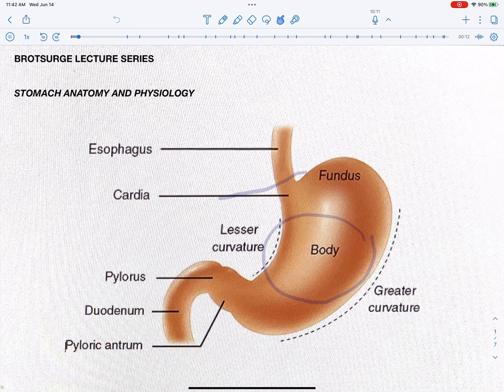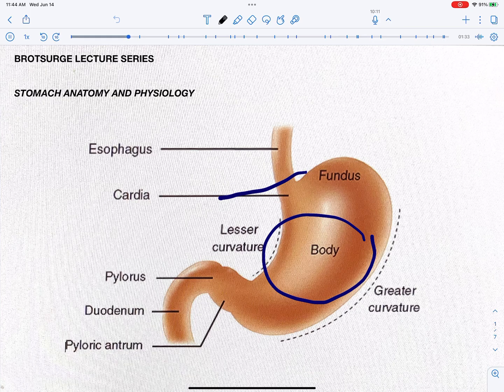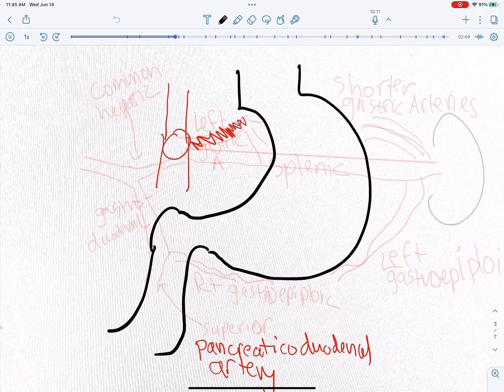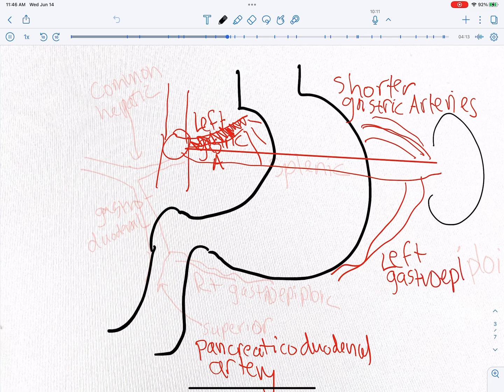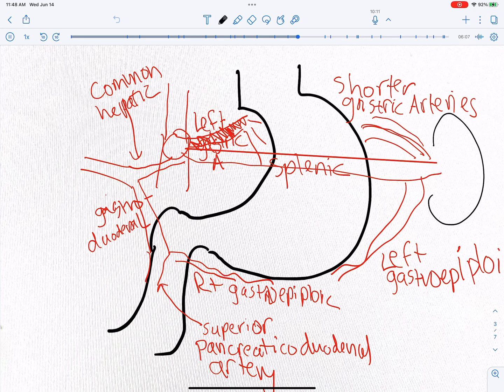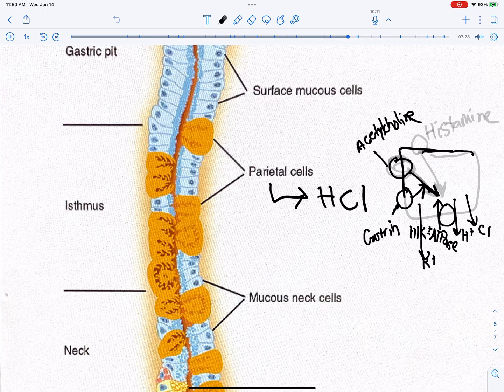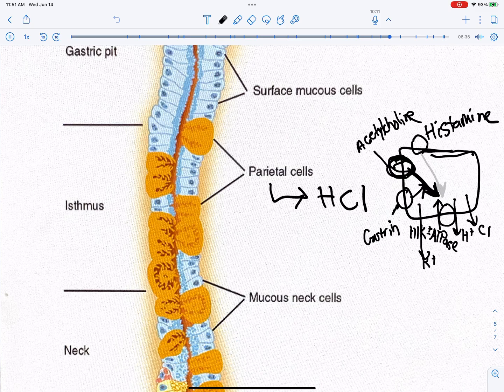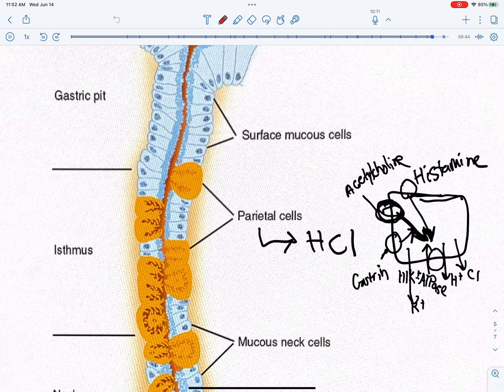Stomach Anatomy and Physiology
10 minute Lecture Series for Surgical Clerkship